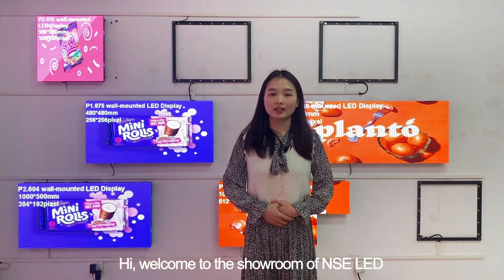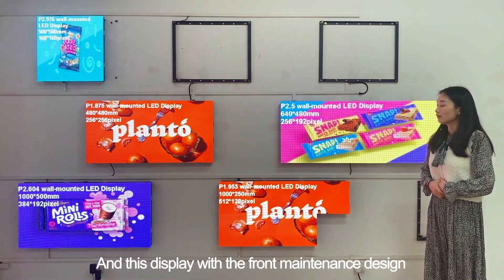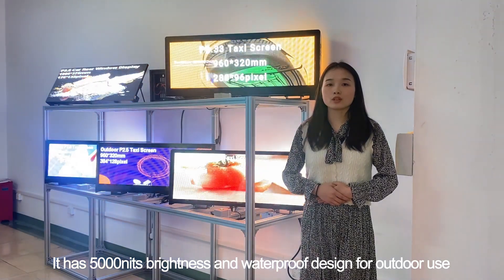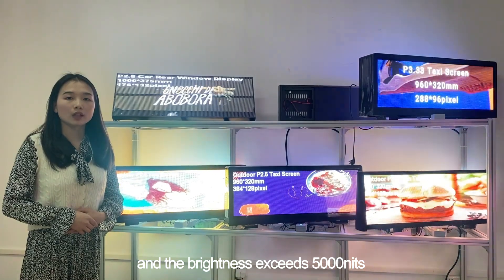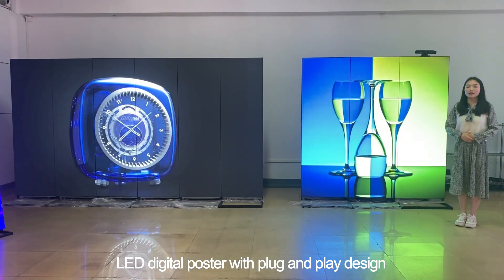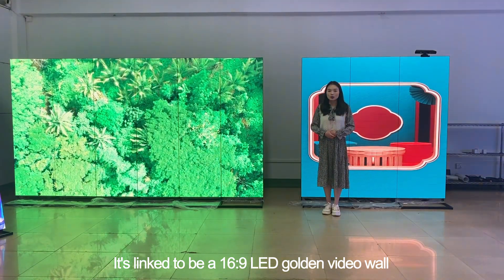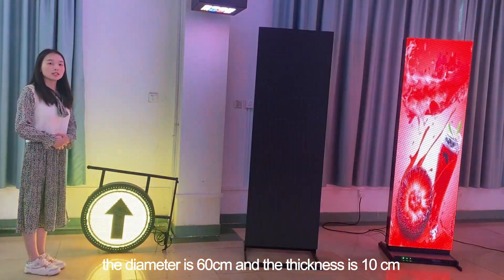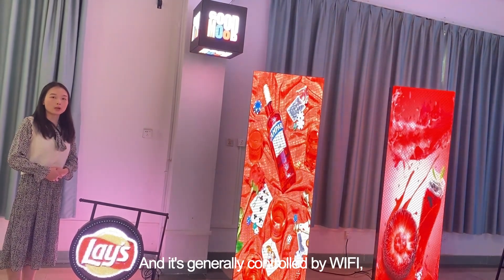Welcome to NSELED Showroom -product introduction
NSE has rich experience in manufacturing commercial LED displays for over ten years. Our company can provide ODM and OEM production services to support your business. Let's have a look at NSELED Showroom -product introduction!

The main products of NSELED:
1. Indoor wall-mounted LED Display
2. Taxi Top LED Display Screen
3. Digital LED Poster Screen
4. Creative LED Display